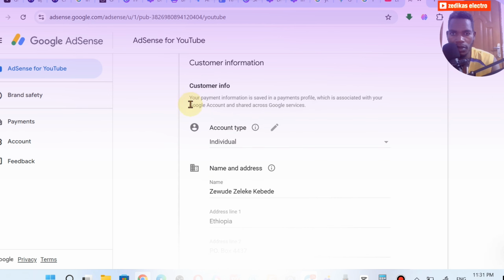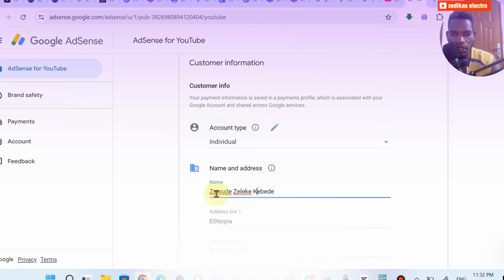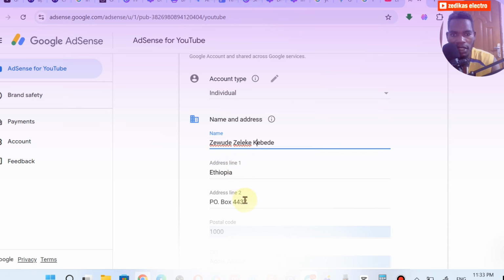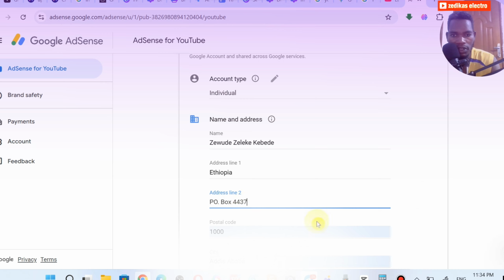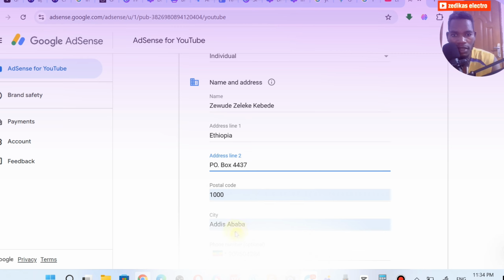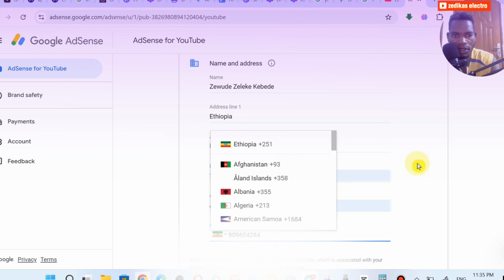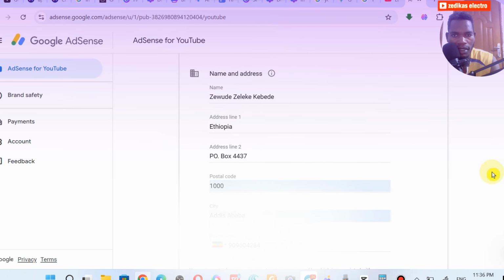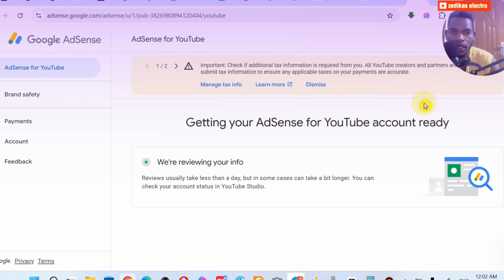How to Reactivate Goggle Adsense and summit personal information| Fix step 2 error 2026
Is your Google AdSense account deactivated or stuck on the Step 2 verification error? In this video, I will show you step by step how to reactivate your Google AdSense account, correctly submit personal information, and successfully fix the Step 2 error so you can continue monetizing your YouTube channel.
This tutorial is designed for YouTubers and content creators who are facing AdSense verification issues, payment setup problems, or identity confirmation errors.
In this video, you will learn:
✔️ Why Google AdSense gets deactivated
✔️ What Step 2 error means in YouTube monetization
✔️ How to reactivate Google AdSense safely
✔️ How to submit personal and tax information correctly
✔️ Common mistakes that cause Step 2 failure
✔️ How to verify identity and address
✔️ How to reconnect AdSense to YouTube Studio
✔️ What to do if Step 2 error still appears
This guide uses the latest 2026 AdSense update and is explained clearly so beginners can follow without confusion.

Chapters:
0:00 intro
0:30 goggle Adsense
1:00 goggle Adsense payment personal information
2:00 how fix step 2 error stuck at back of YouTube
5:00 Outro